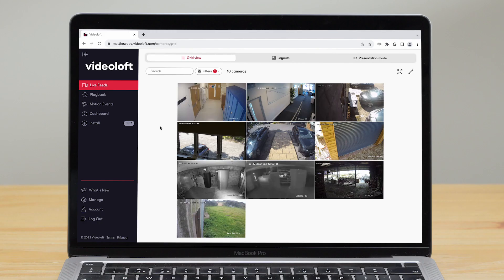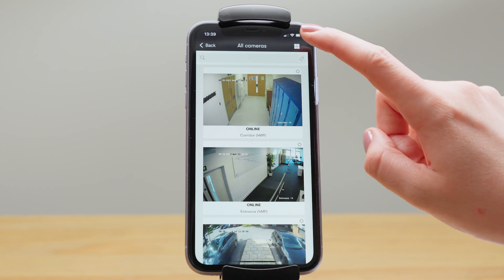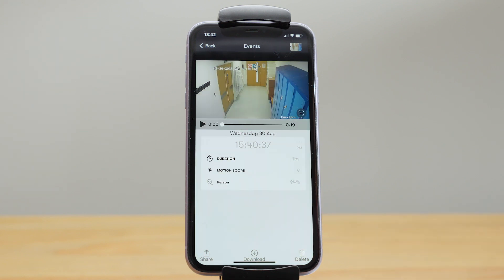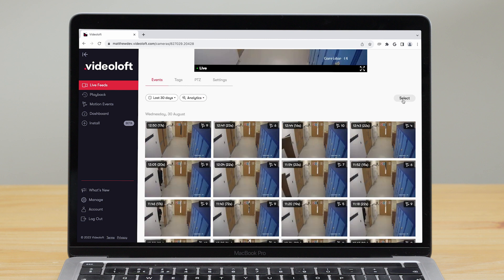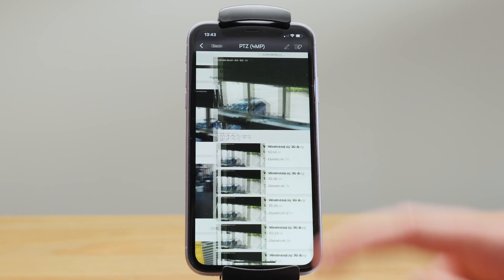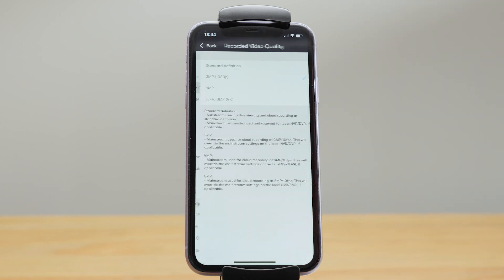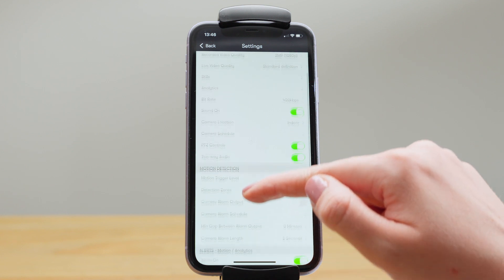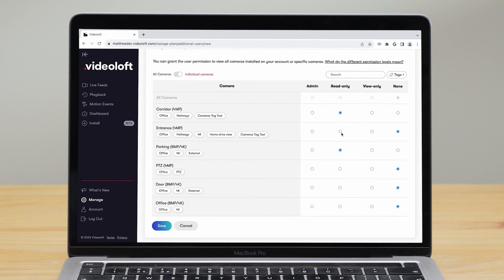Annke Cloud Video Surveillance Demo | Annke Cloud CCTV Demo (2023)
Videoloft is a cloud video surveillance platform and is a simple, secure and affordable way to add cloud storage to a local Annke recorder. Alternatively, Videoloft can eliminate the need for local storage completely and record directly to the cloud from Annke IP cameras.

0:00 Intro
00:19 Cloud Adapter options
00:54 Viewing camera live streams - web viewer
01:14 Custom layouts - web viewer
01:20 Presentation mode - web viewer
01:29 Viewing cameras - mobile app
01:38 Viewing options - mobile app
01:44 Local live viewing - monitor
01:52 Viewing recorded video - mobile app
02:29 Viewing recorded video - web viewer
03:09 Playback - web viewer
03:33 Remote camera control - mobile app
03:49 Camera settings - mobile app
05:03 Camera management - web browser

Videoloft is a cloud video surveillance platform that adds secure, offsite storage to legacy & new Annke camera installations. The Videoloft Cloud Adapter is compatible with a wide variety of professional security cameras including all Annke IP cameras, NVRs and DVRs.

Users can view their Annke footage via a local live monitor, via the Videoloft iOS and Android apps, or the browser-based web viewer. Videoloft adds sophisticated features to even the most basic of Annke cameras - such as analytics, multi-user permissions, remote camera control and time lapse.

🪛 Are you a security professional adding cloud to your customer Annke installs? Join our free partner program to access discounted trade prices

🏢 🏠 Want Videoloft for your own Annke CCTV system?